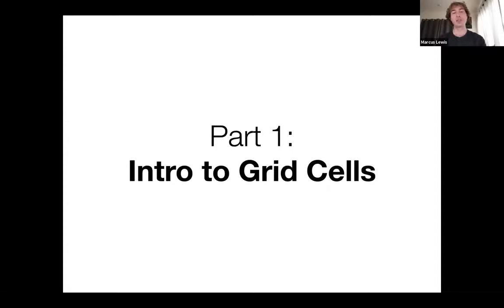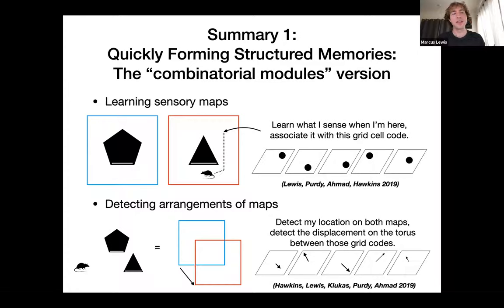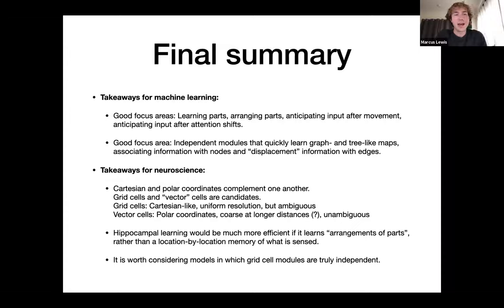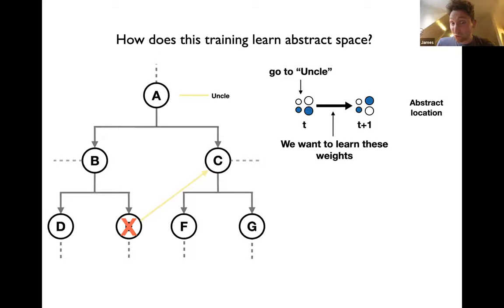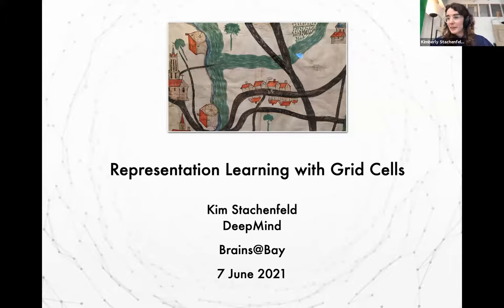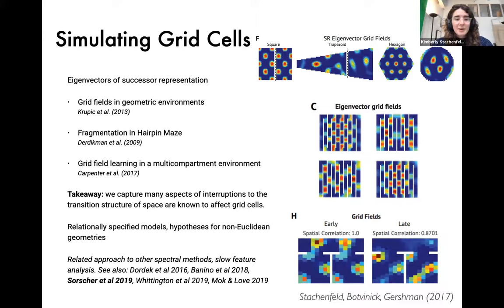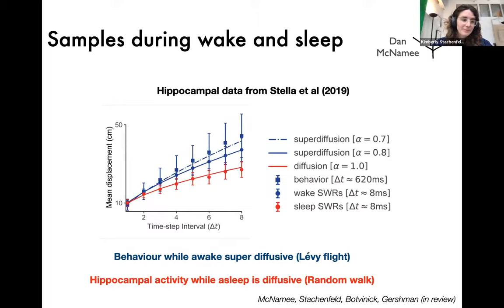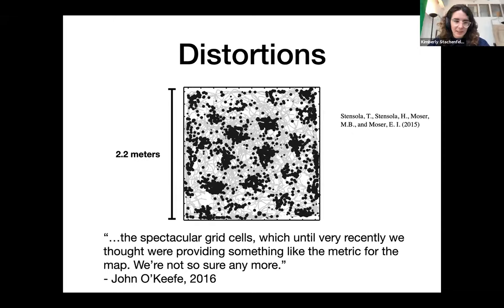Brains@Bay Meetup - An Exploration of Grid Cells in Machine Learning (Jun 7, 2021)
Brains@Bay Meetups focus on how neuroscience can inspire us to create improved artificial intelligence and machine learning algorithms. In this Brains@Bay meetup, we focused on grid cells and how they act as an inspiration for machine learning architectures.

Numenta Senior Researcher Marcus Lewis started us off with a basic overview of grid cells and then dove into using grid cells and other cells to quickly form spatial memories.

Next, James Whittington, Postdoctoral Research Associate at University of Oxford talked about unifying space and relational memory in the hippocampal formation.

Finally, Kimberly Stachenfeld, Research Scientist at DeepMind, presented a relational view of grid cells in which grid cells represent geometry over graphs.

Professor Tim Behrens from University of Oxford joined us for the discussion.

0:00 Introduction
2:02 Marcus Lewis: Grid cell intro + Quickly forming structured memories
34:32 James Whittington: Generalisation in the hippocampal formation
1:03:17 Kimberly Stachenfeld: Representation Learning with Grid Cells
1:46:16 Discussion + Q&A